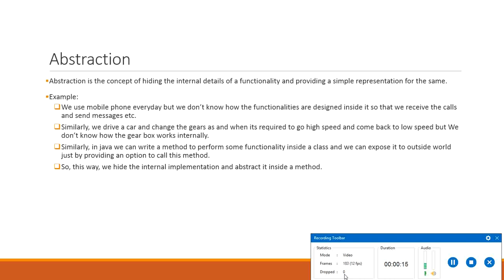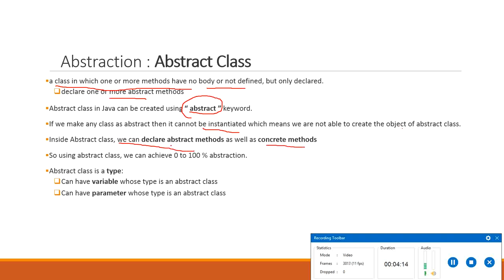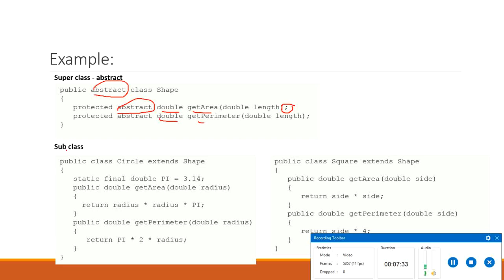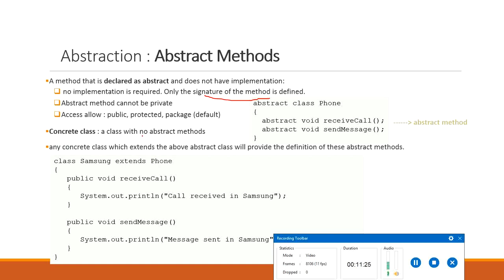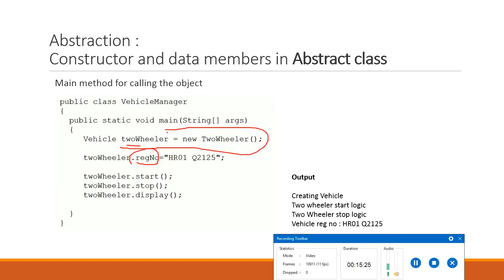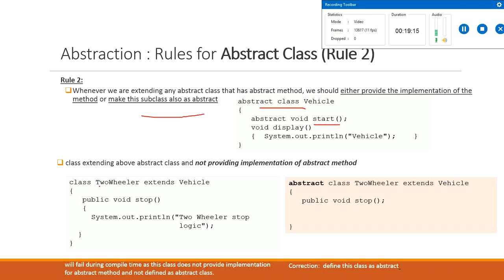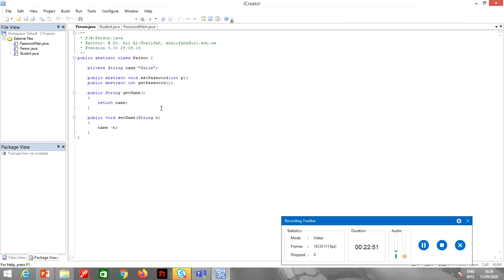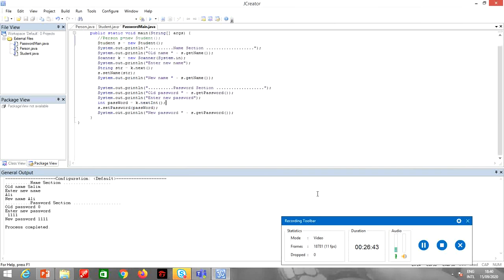Chapter 8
Abstract class